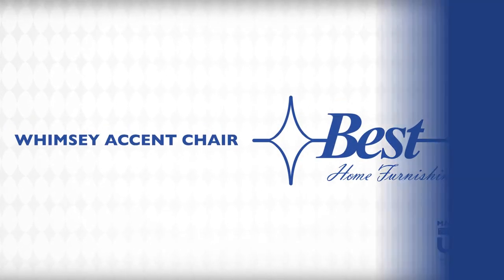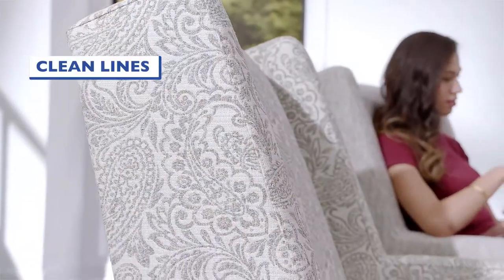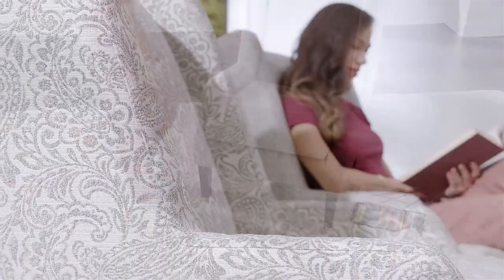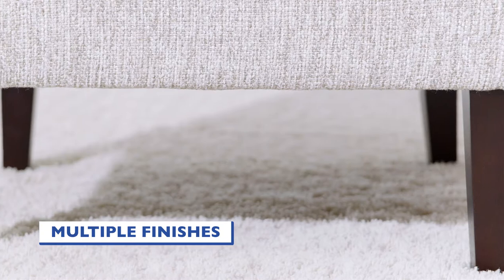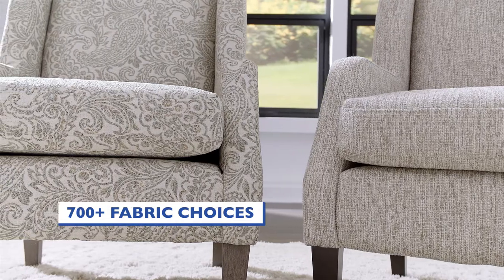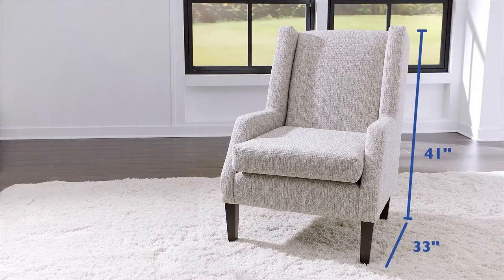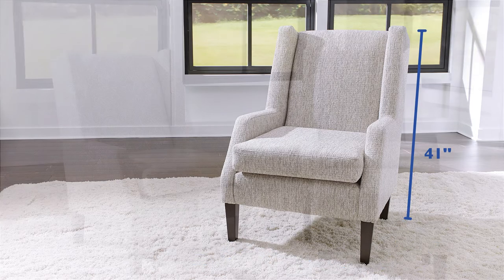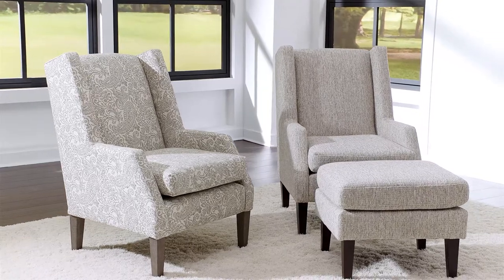7110 Whimsey Accent Chair